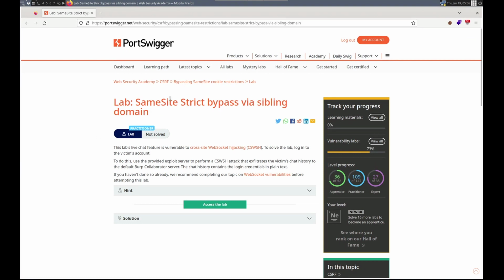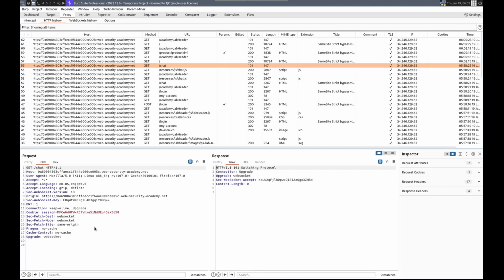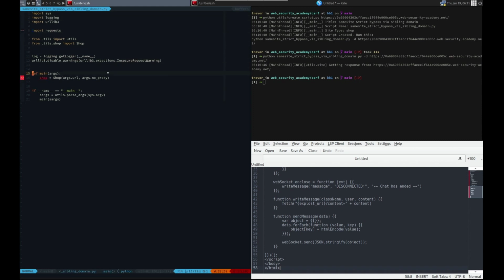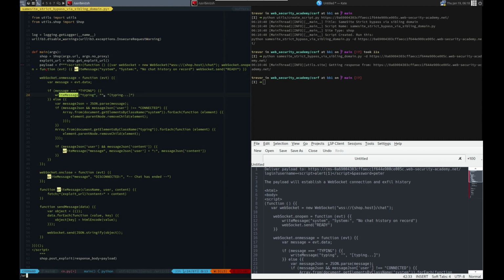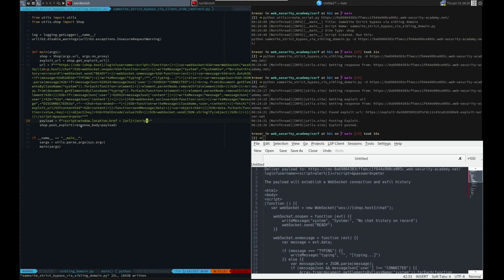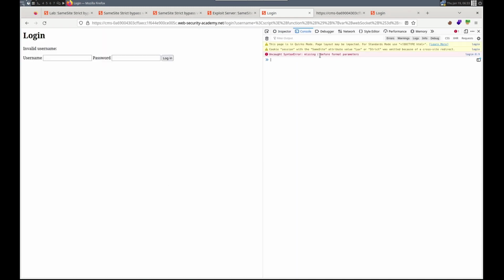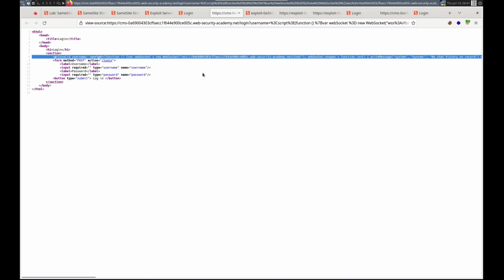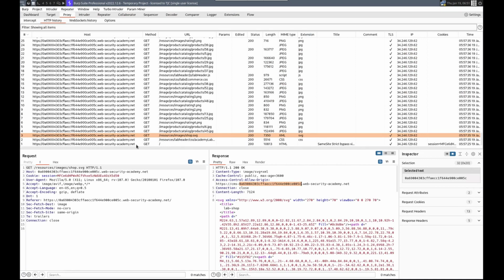Web Security Academy | CSRF | 11 - Samesite Strict Bypass Via Sibling Domain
In this video we write a Python script to solve a CSRF lab in PortSwigger's Web Security Academy Labs.